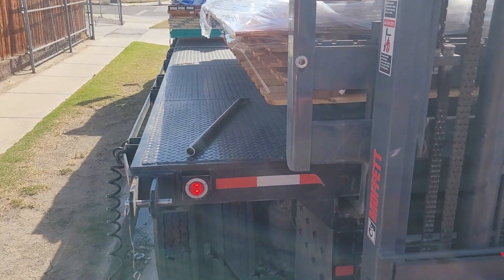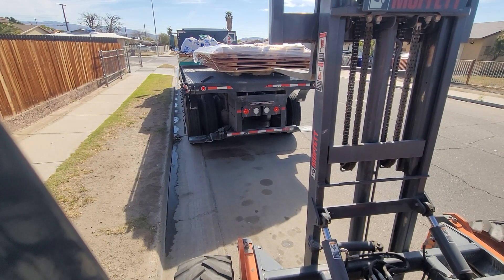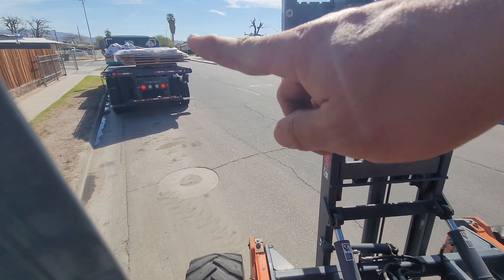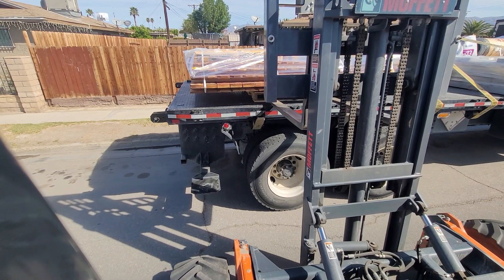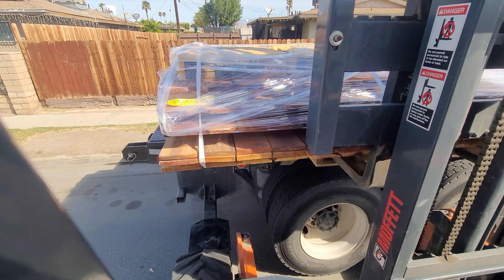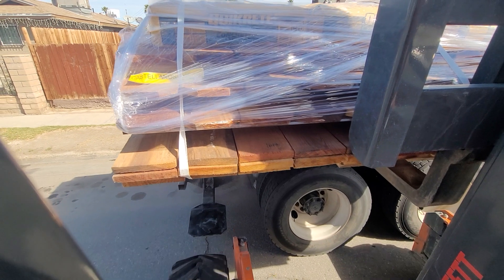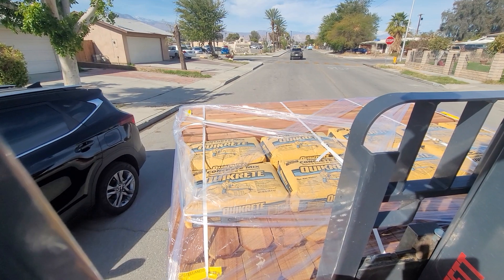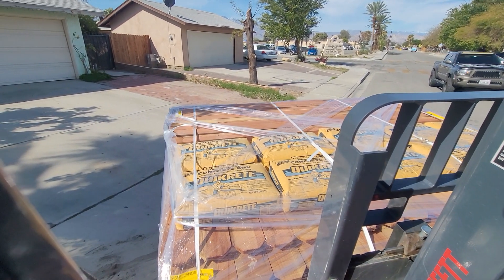Moffett Delivery: Overloaded product on top of Fence Panels carefully done.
Sometimes, the Loaders try to put everything together in one package to deliver.   Most of the time, it's ok, but there's definitely a fine line between efficient and overweight.  When you take a package like this, it's time to slow down and be very precise with your maneuvers.  Flatbed Trucking Delivery and Moffett Training.